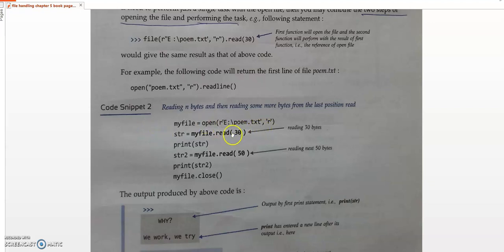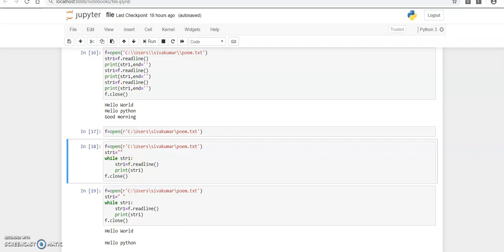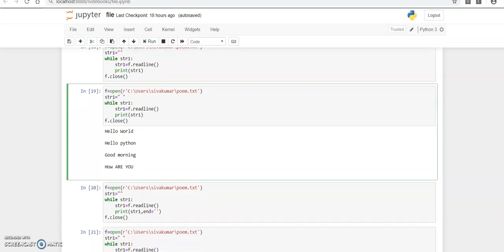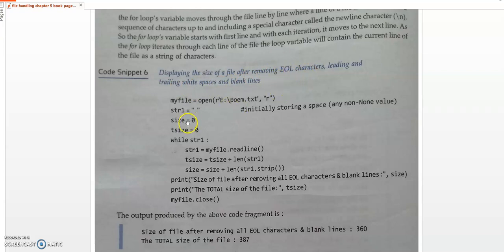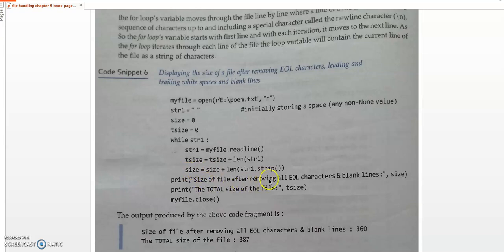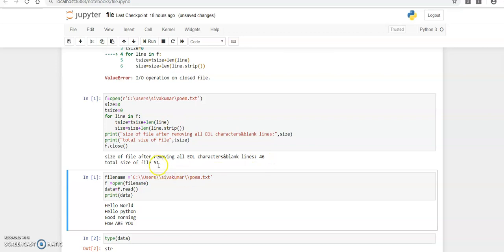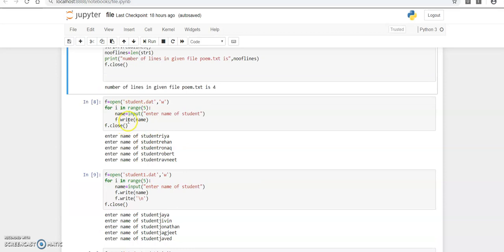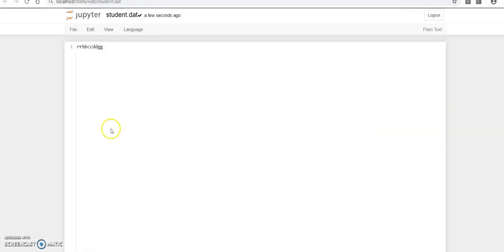file handling part3